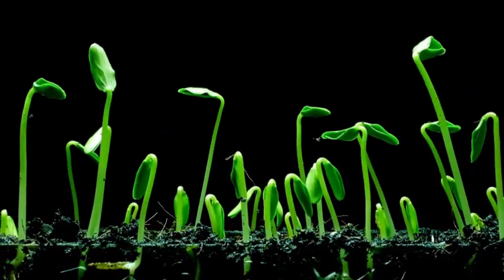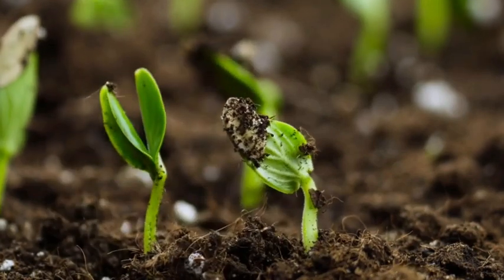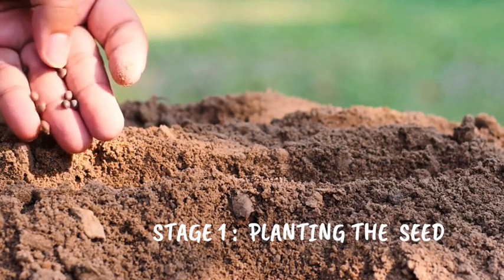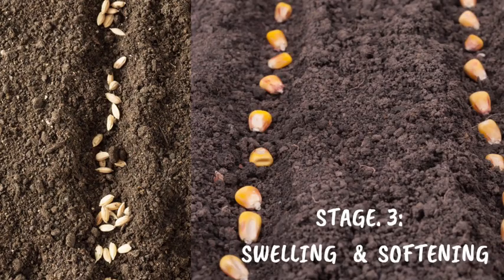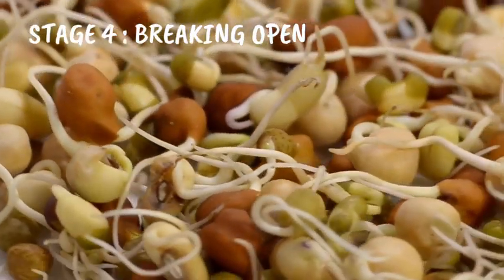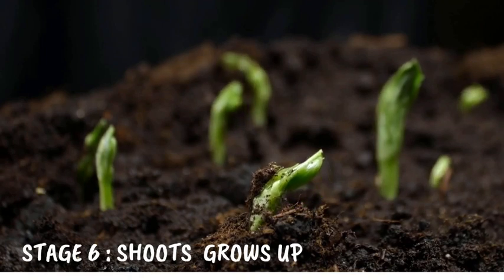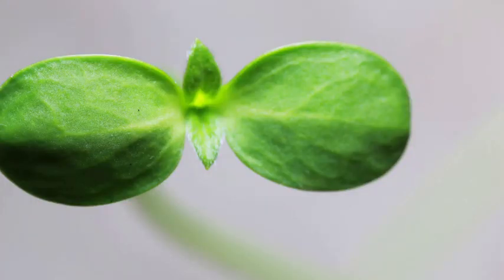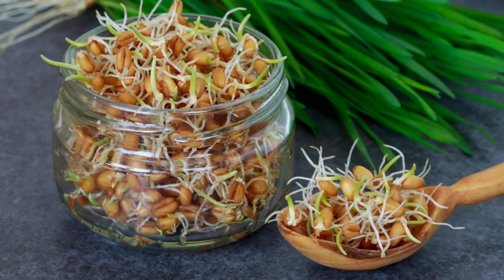🌿Germination for kids | Factors responsible for Germination | How seeds undergo Germination 🌱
Hello & Welcome to our exciting adventure into the world of germination!

In this video, we'll dive into the fascinating process of how seeds turn into thriving plants.

 🌱From seed to sprout, we'll unravel the mysteries of growth in nature.

Join us as we explore the wonders of life!

Get ready to enhance your understanding of seed germination with our specially crafted GERMINATION QUIZ and WORKSHEETS.

To access these valuable learning materials, simply click on the provided link.

 They are designed to make your learning experience both enjoyable and informative, so be sure to check them out and take your knowledge to the next level!"

🌿HERE IS THE LINK TO THE GERMINATION QUIZ

🌿HERE IS THE LINK TO THE GERMINATION WORKSHEETS

Learn About Amazing Roots...Root Types & Functions

Seed germination
Stages of seed germination
How do seeds germinate
Process of seed germination
How seed germinates
How seed germination occurs
Seed germination & seedling growth
Plant life cycle
Seedling growth
Root growth
Shoot growth
Diagram of stages of seed germination
Seed germination worksheet